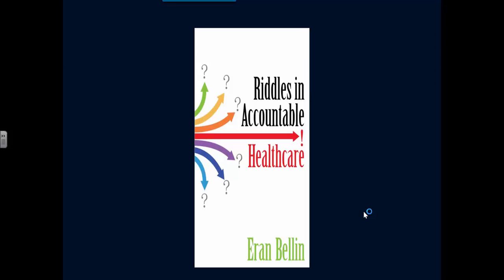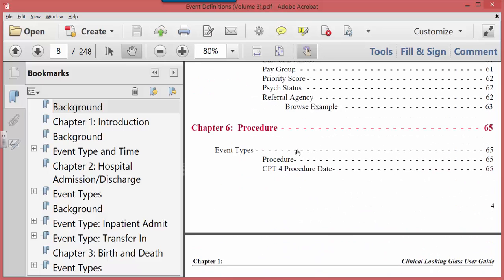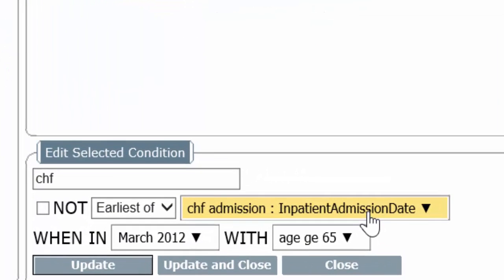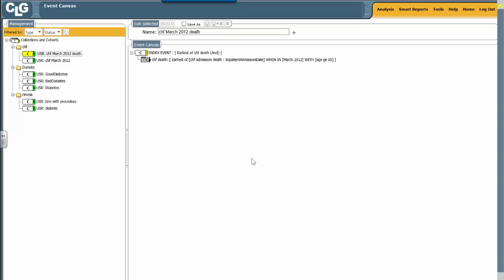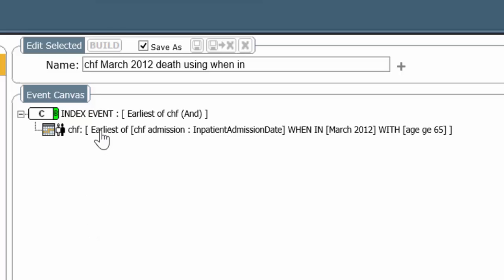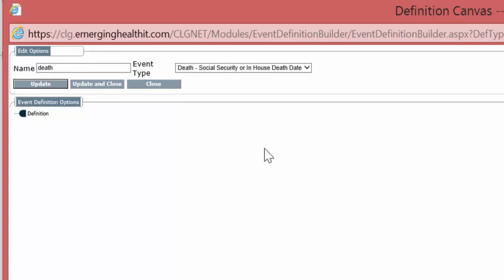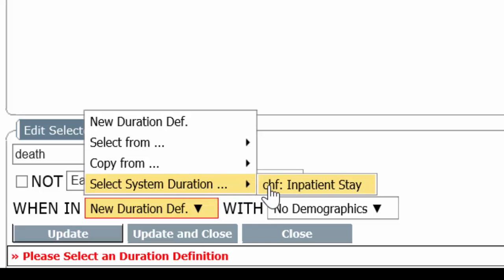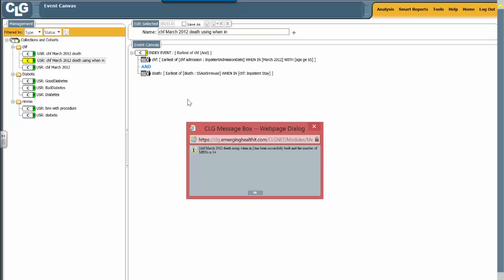Tutorial 9: Death during chf hospitalization using admission attribute or when in operator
We demonstrate two methods to build cohorts with death during the hospitalization.  The first method uses the disposition attribute and the second method introduces the powerful "when in" in a durational event on the event canvas.  CLG is available commercially as Looking Glass from Streamline Health (Atlanta, Georgia)